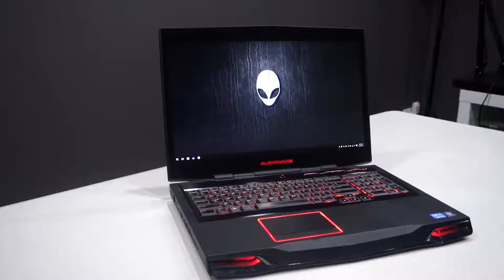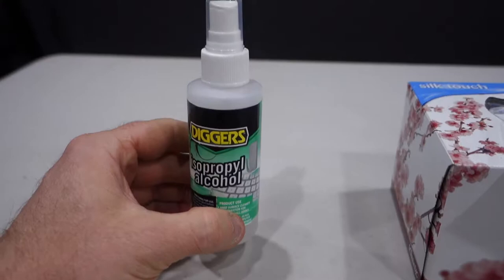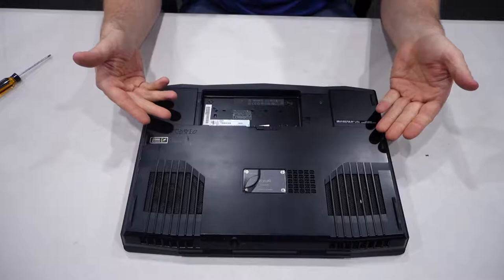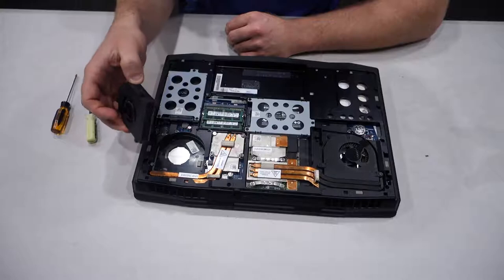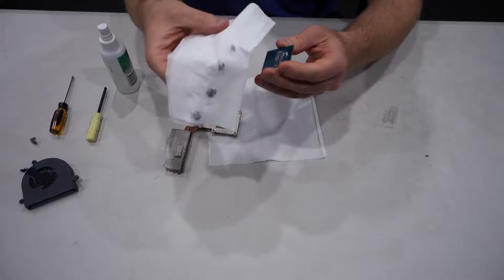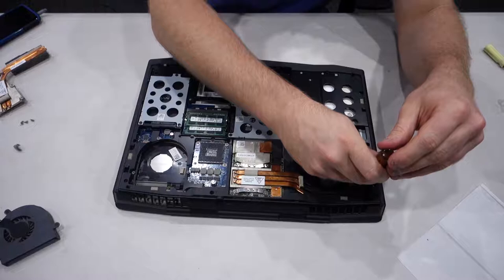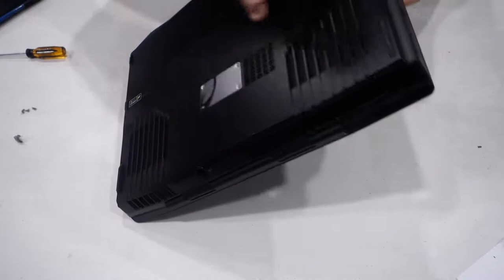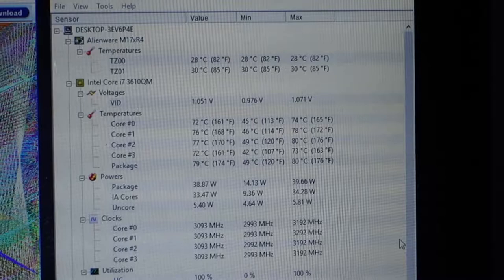GET YOURSELF A 10°C-15°C REDUCTION ON YOUR GAMING LAPTOP/NOTEBOOK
In this video I set out to replace the thermal compound in my Alienware M17x R3 gaming laptop to reduce CPU temperature.

I plan to use this laptop to game and edit video on the go and the 14 degree celsius reduction in temperature is really going to help!